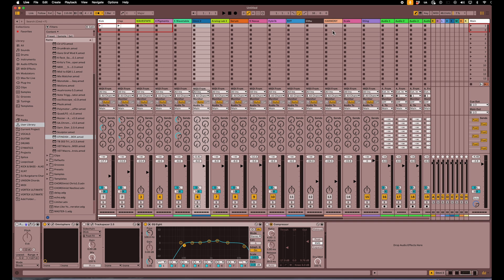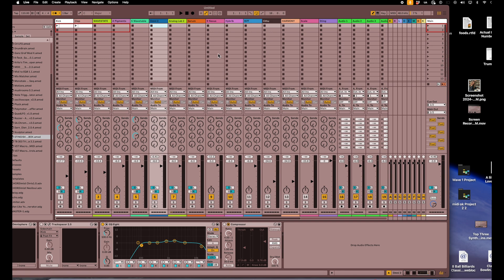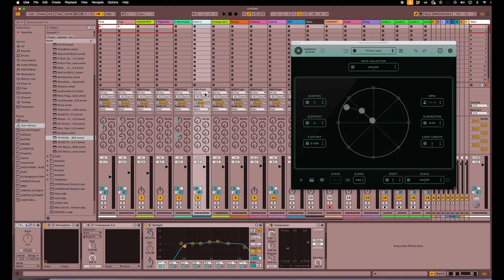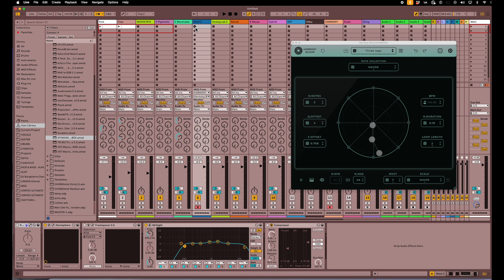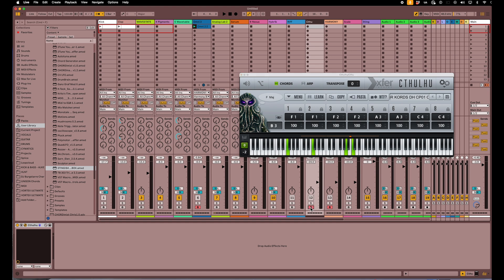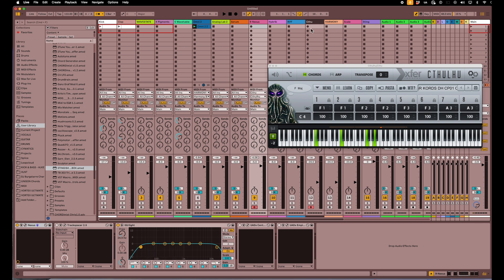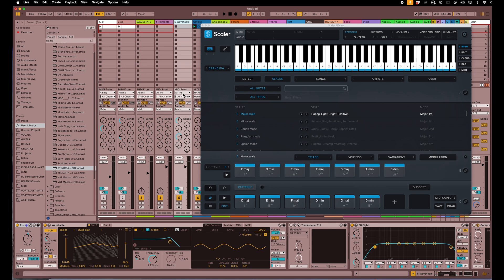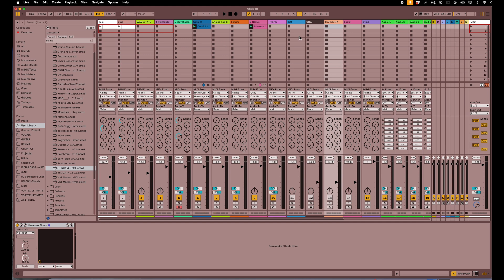How to Route MIDI Generators to Instruments in Ableton Live.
Let's keep these tips coming!
DJ Burgstarre.